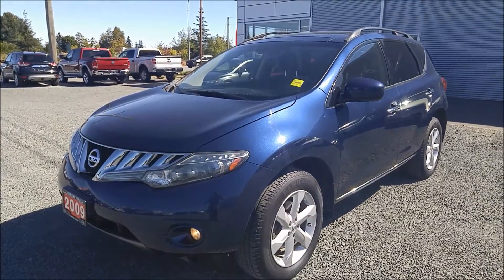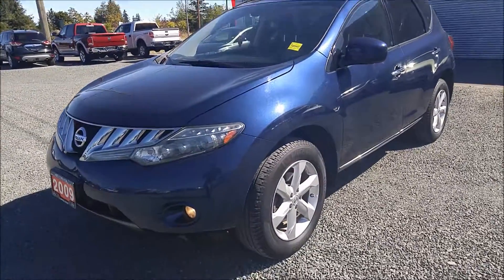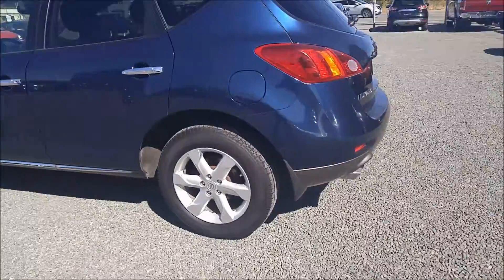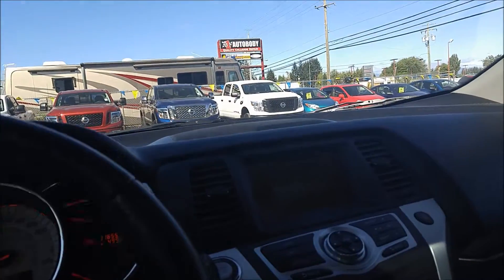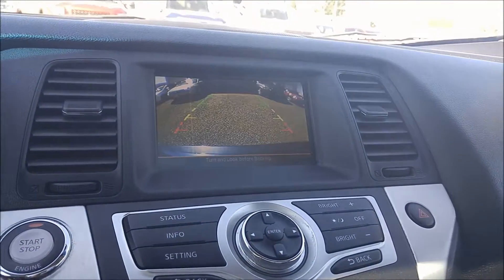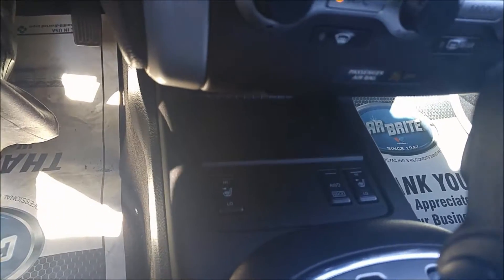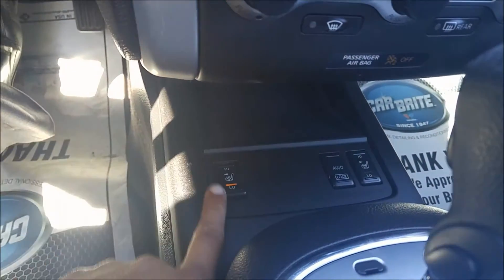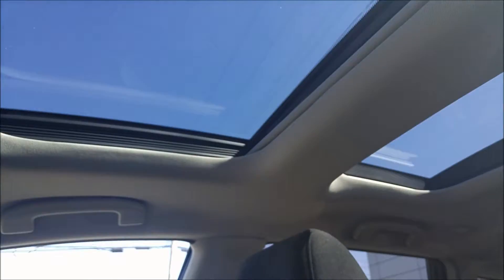2009 Nissan Murano SL